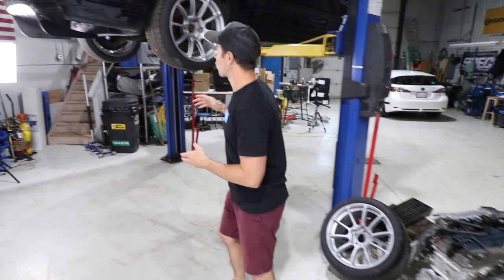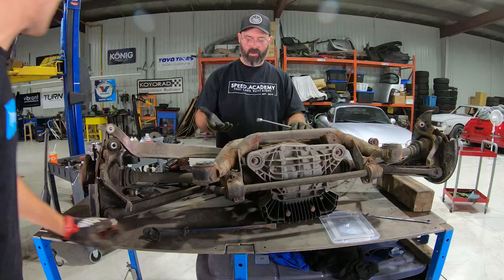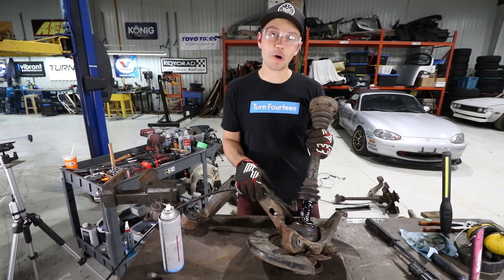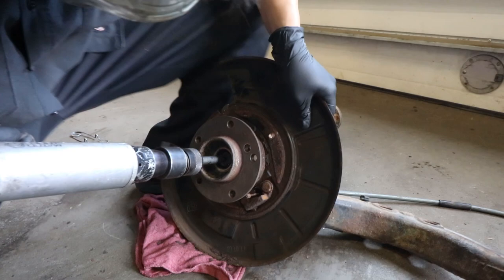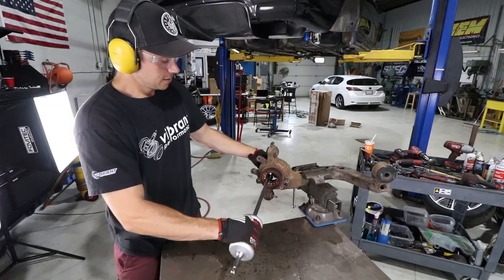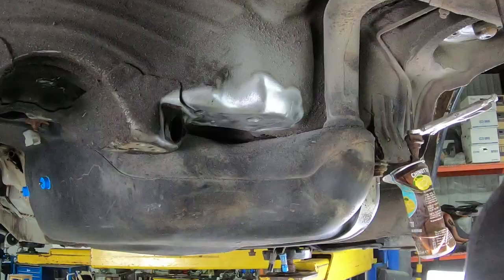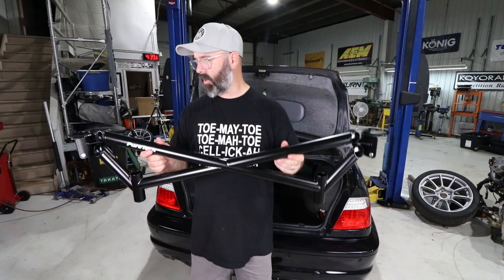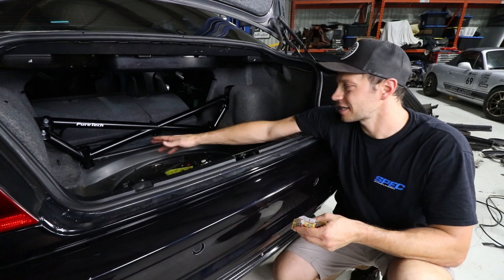Ultimate BMW M3 Rebuild - Best Rear Subframe Fix - Part 5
Our ultimate E46 BMW M3 supercar killer rebuild continues as we do a DIY teardown repair of the rear subframe including:

BMW Bushing Removal Tool